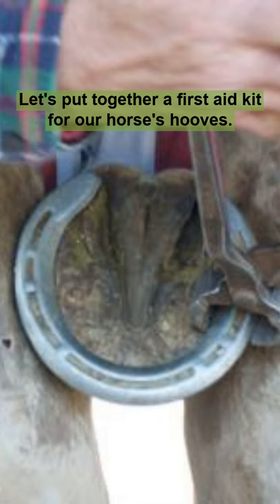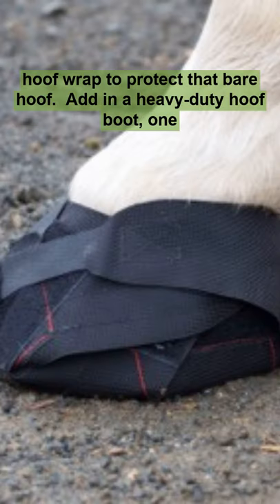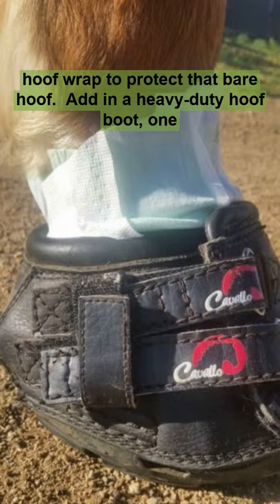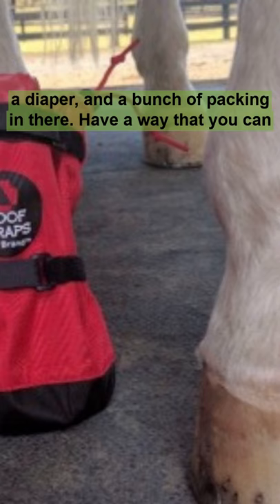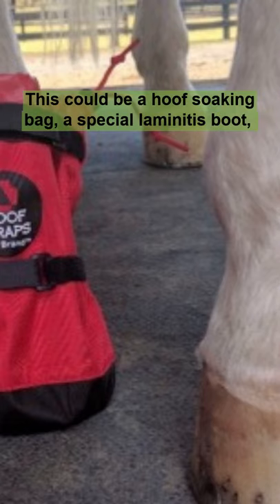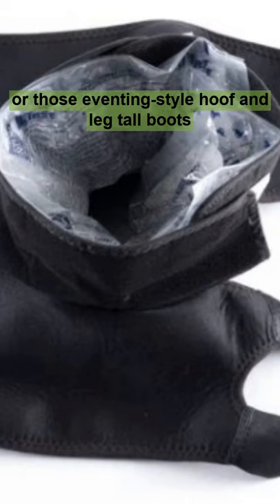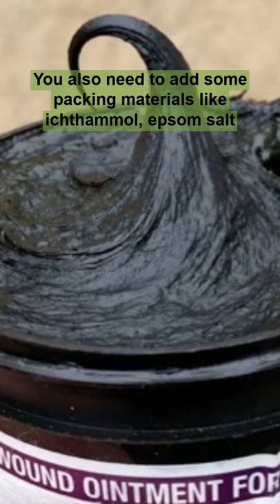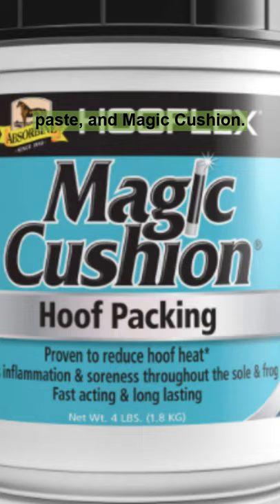Make a first aid kit for your horse - and include hoof care items!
Make an equine first aid kit with essential items - and add items for hoof care.